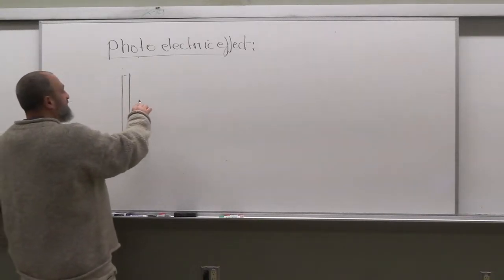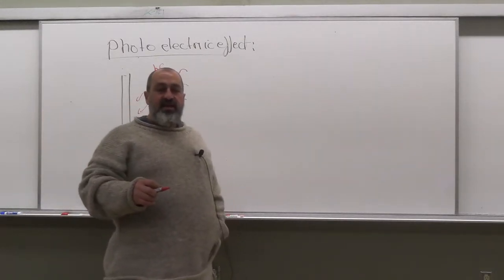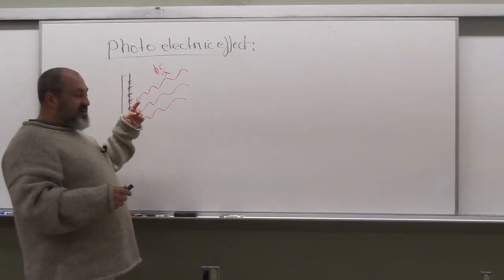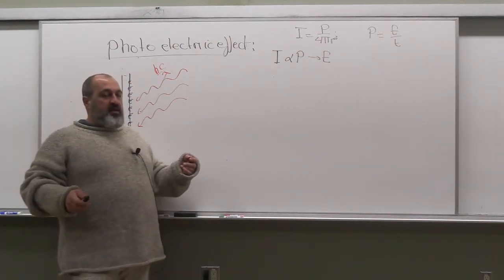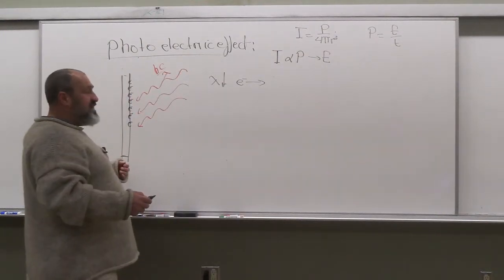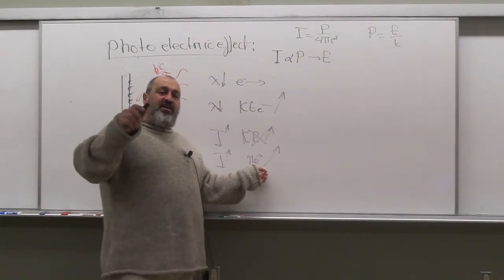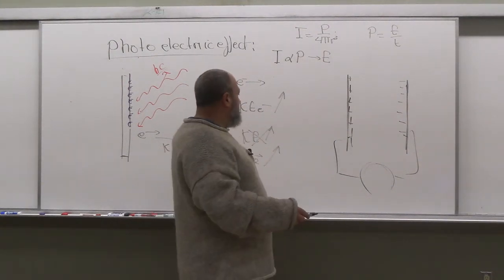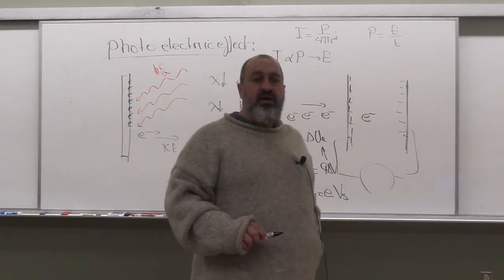Photoelectric Effect I